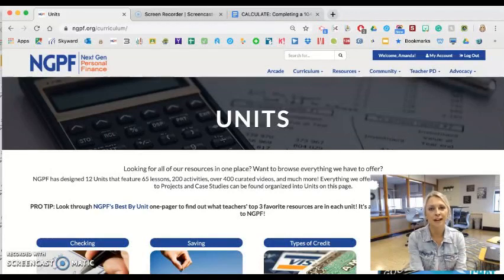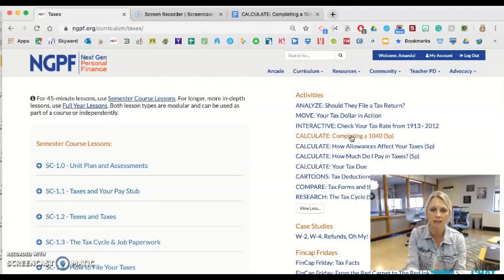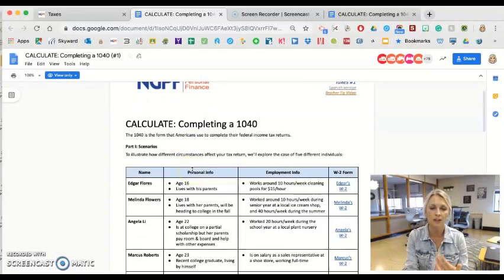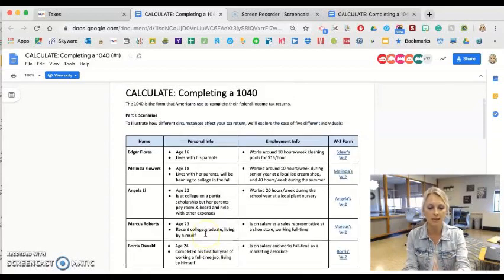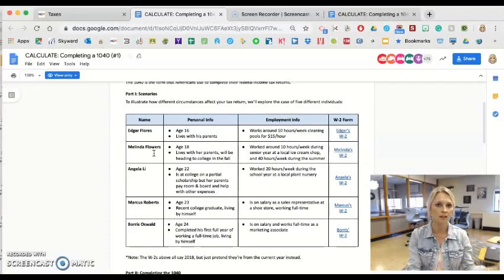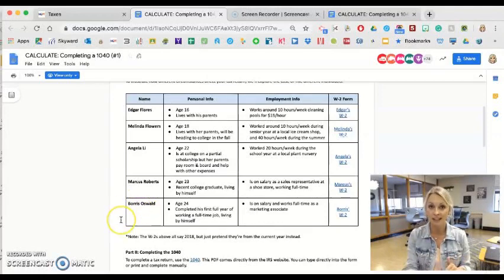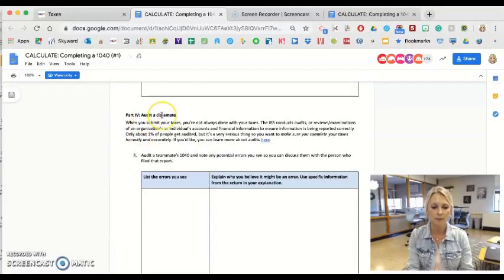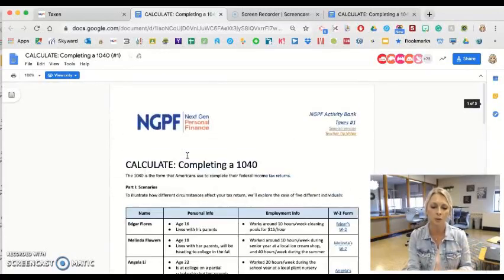Teacher Tip - CALCULATE: Completing a 1040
NGPF Fellow Amanda Volz explains how she uses this popular NGPF resource in her classroom. Watch for some great tips on how to implement and modify this resource so that it can best fit the needs of your classroom! Want to find the resource Amanda's featuring in this video? and click on CALCULATE: Completing a 1040 under "Activities". Join FinLit Fanatics for more Teacher Tips